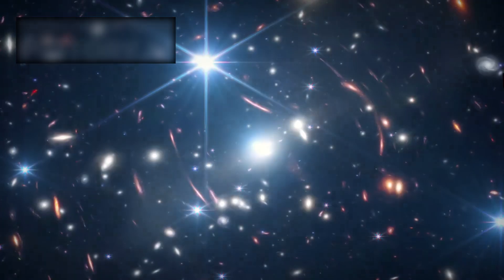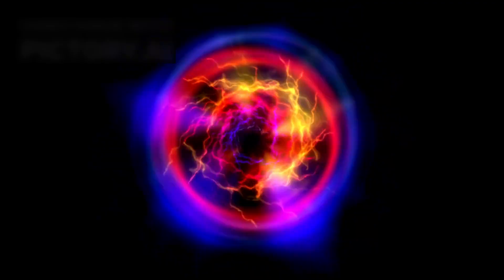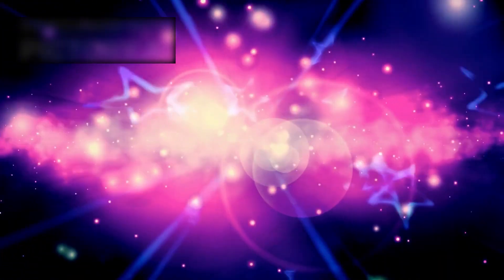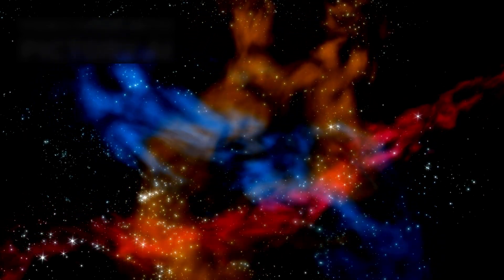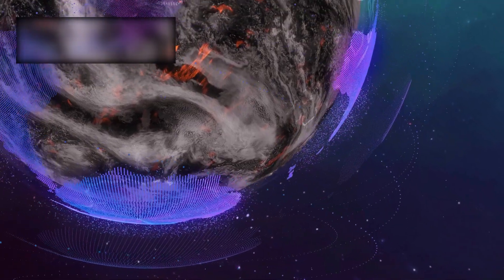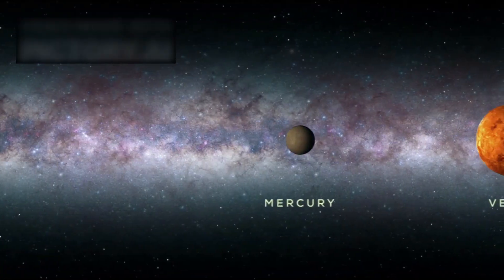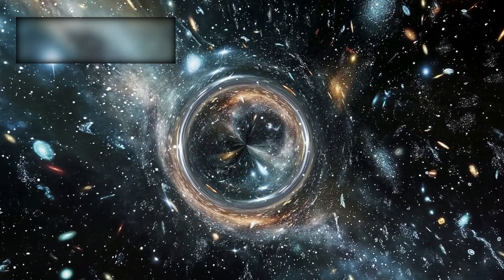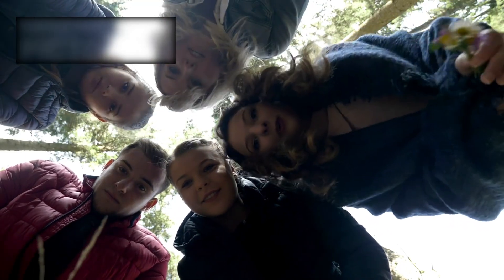"James Webb Telescope Unveils First Stunning Image of Massive Space Structure!"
🌌 James Webb Reveals the Unimaginable!
For the very first time, the James Webb Space Telescope has unveiled a stunning image of a massive space structure lurking in the farthest reaches of the universe. Astronomers are left speechless as this mysterious formation challenges everything we thought we knew about cosmic evolution. Could this be a supercluster, a cosmic web filament, or something beyond science’s imagination?